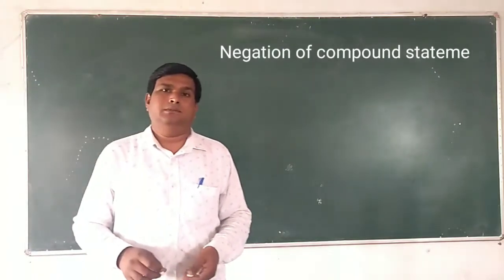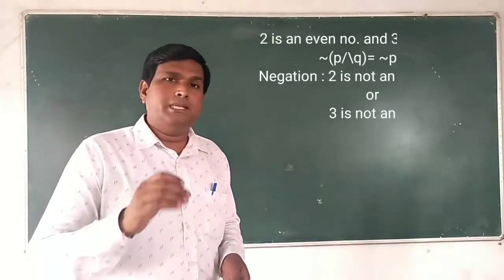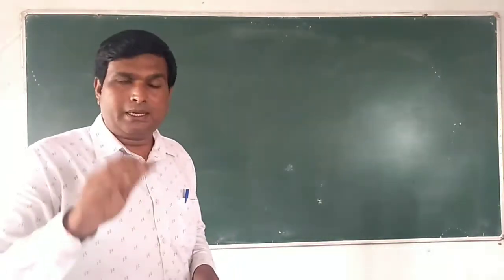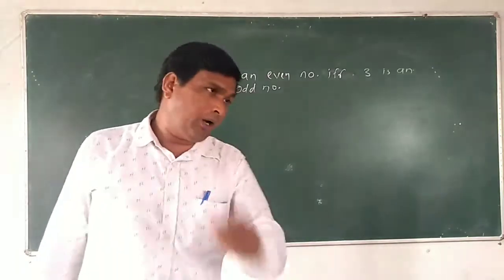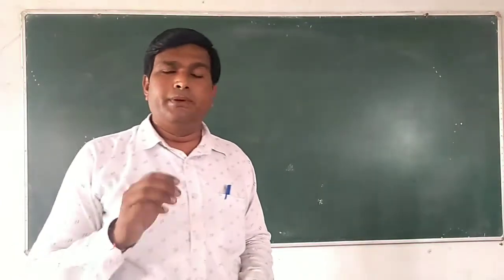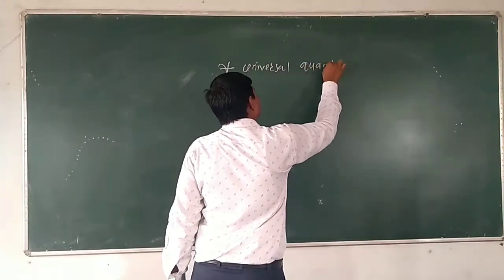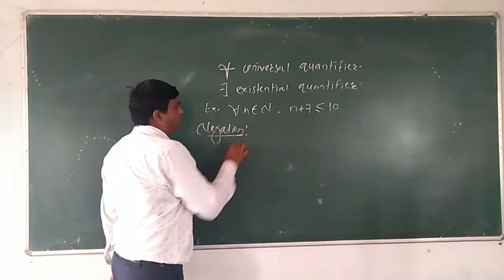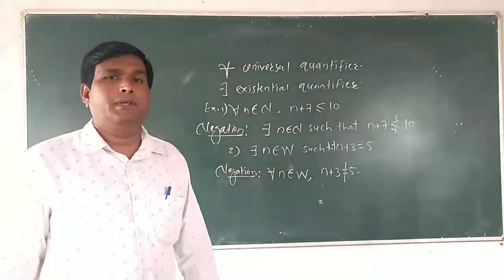12th Maths Logic-Negation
Negation of compound statement